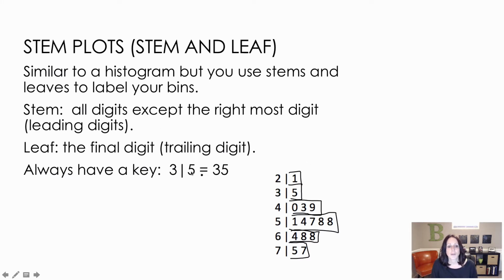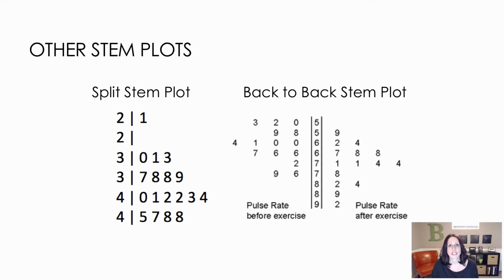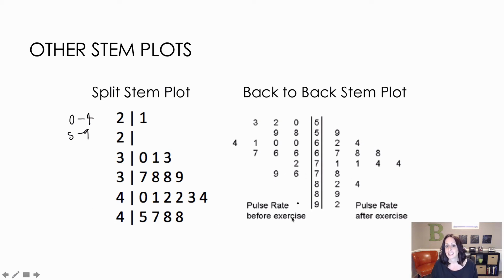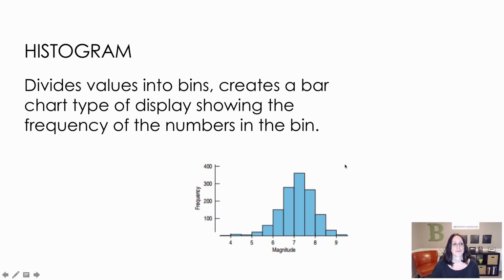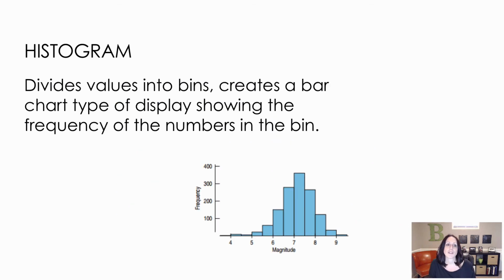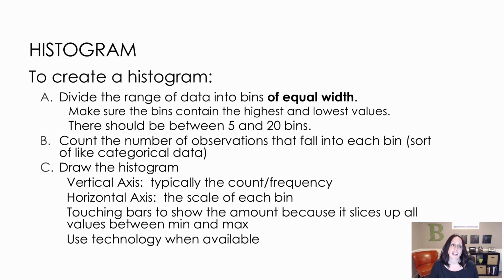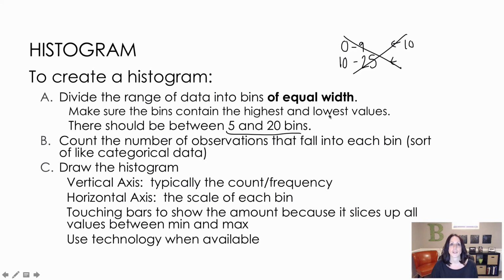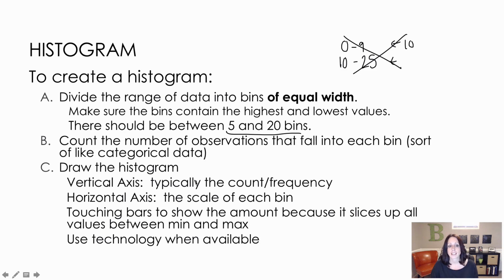08 Summarizing and Displaying Quantitative Variables (3.1)